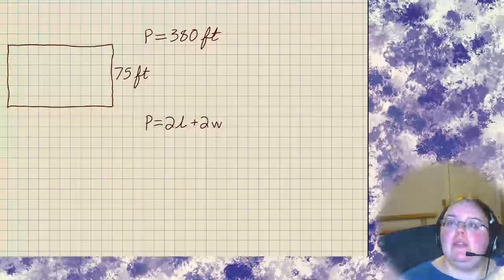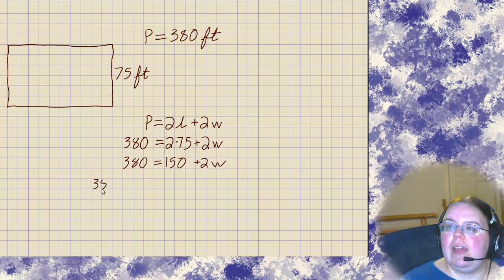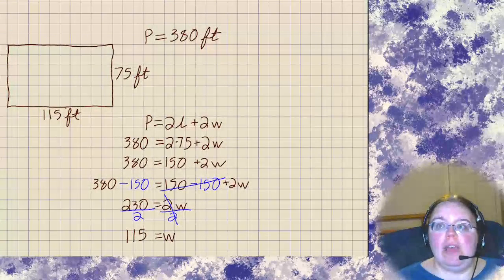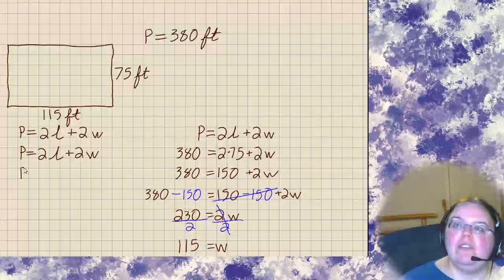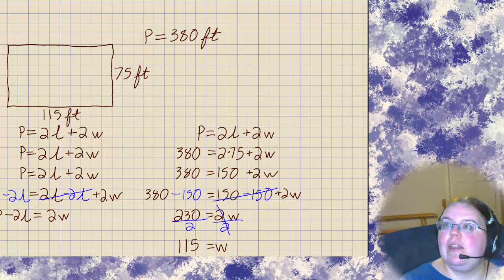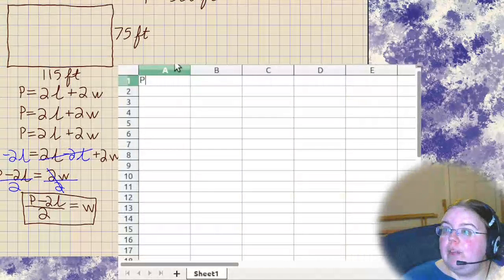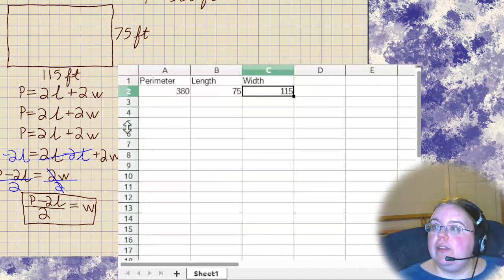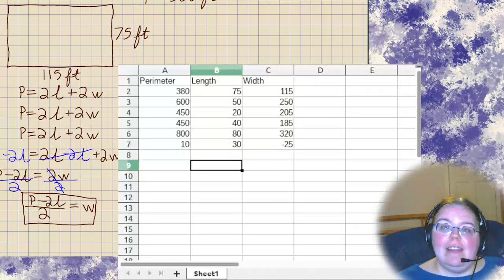Formula Manipulation: Perimeter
The width of a piece of land is measured as 75 feet. Its length is longer than your 100-foot tape measure, but records from having a fence installed indicate that the perimeter is 380 feet.